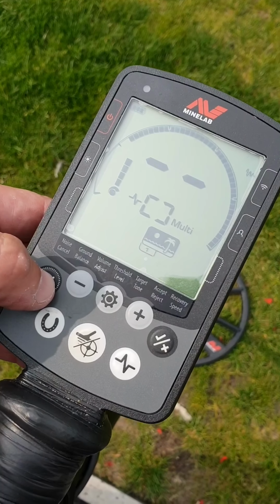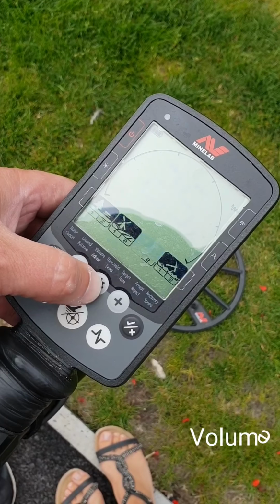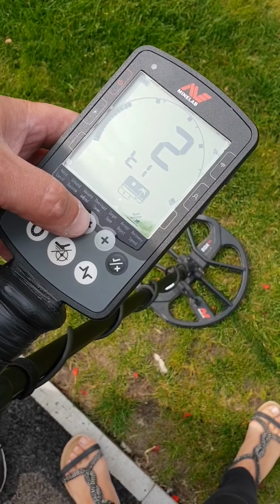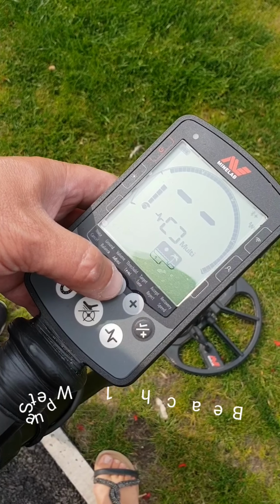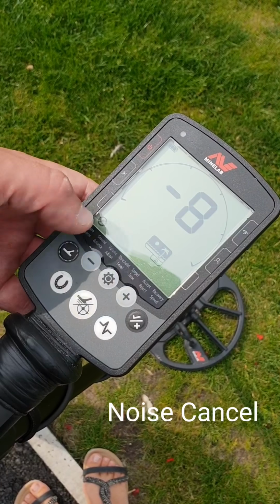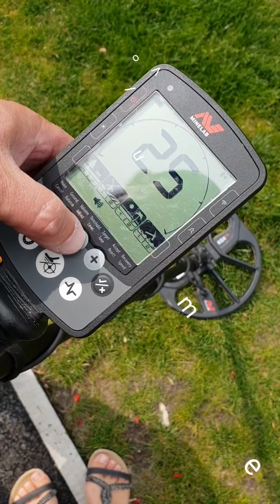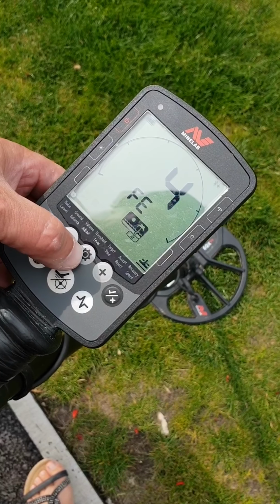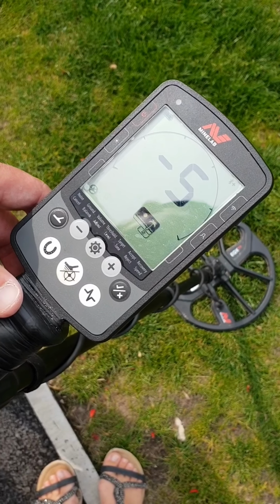My equinox 800 beach settings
Beach settings